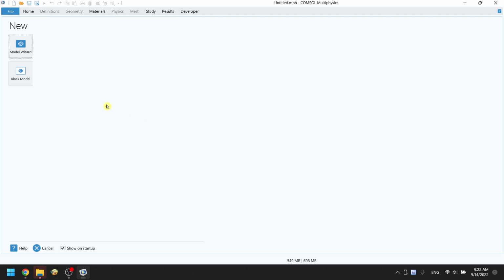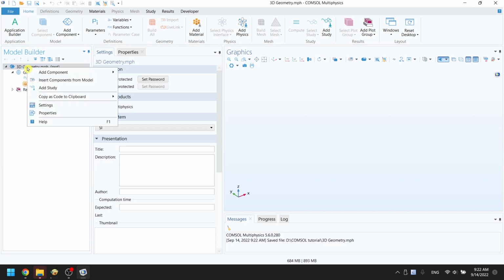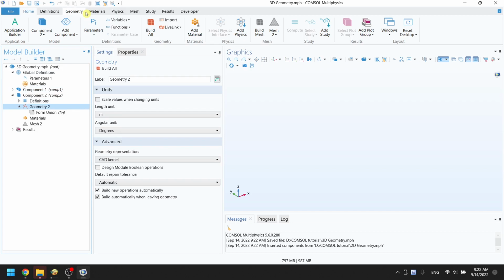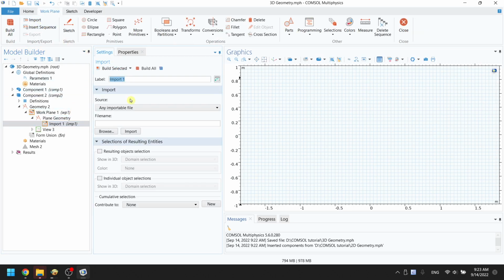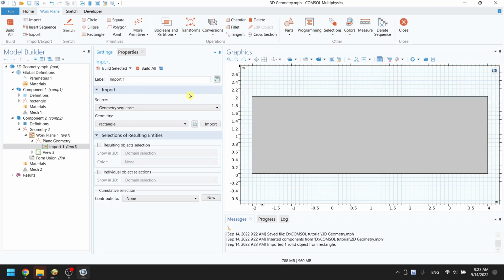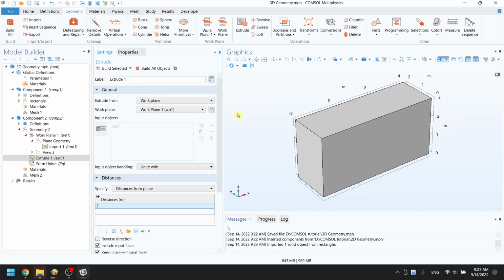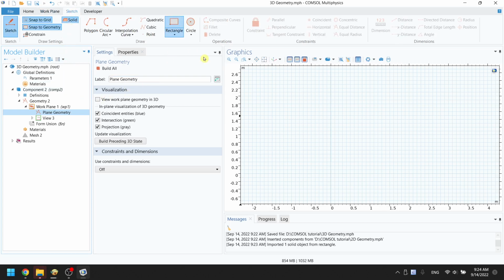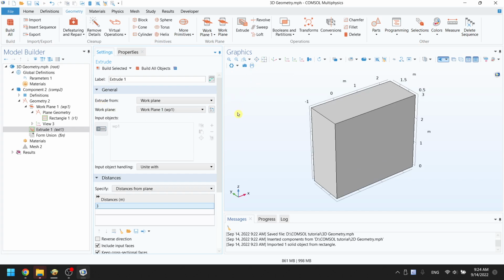5. Expand 2D Geometry into 3D in COMSOL Multiphysics.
COMSOL Multiphysics version 5.6

When creating a model, one of the first steps you must take is to build the geometry. The COMSOL Multiphysics® software contains a plethora of geometry tools, operations, and other functionality that provide you with a number of ways to create the geometry for your model. This includes custom tools for building certain kinds of geometries, such as those exhibiting a type of symmetry.

If you are working with a geometry in which the cross section stays the same along an axis, is rotationally symmetric about an axis, or remains the same along a path, it can be efficient to first create a cross section of the geometry and then expand it into a 3D object. In COMSOL Multiphysics®, you can easily accomplish this by using work planes along with work plane operations, which include the Extrude, Revolve, Sweep, and Loft operations.

In this video, we demonstrate how to use the Extrude operation to extrude an imported 2D plane geometry into a 3D object, the Revolve operation to revolve a planar circle about an axis to create a torus, and the Sweep operation to sweep a planar circle along a Bézier curve consisting of line segments and quadratic curves. It is our hope that after finishing this video, you will use these tools to expedite your geometry creation process.

0:00 create new file
0:09 two ways to Expand 2D Geometry into 3D
0:20 first way - import
1:45 second way - draw 2D
2:34 end